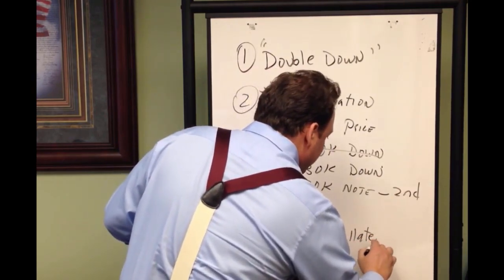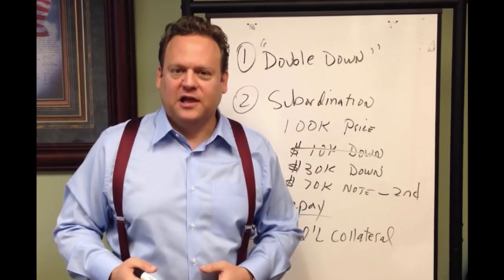Financing Negotiating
Attorney and Master Real Estate Investor, William Bronchick talks about negotiating financing on a real estate deal.